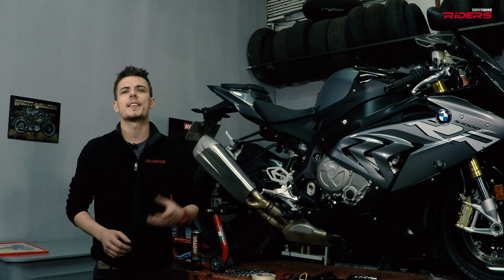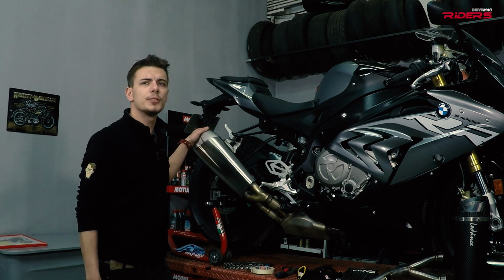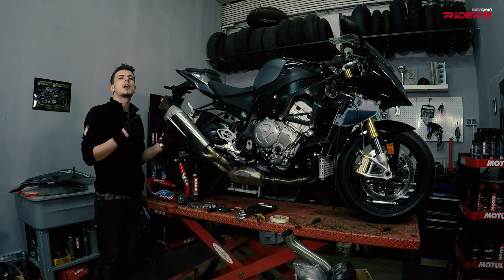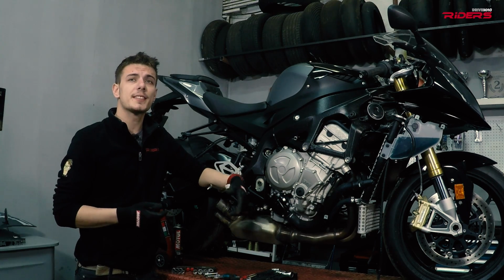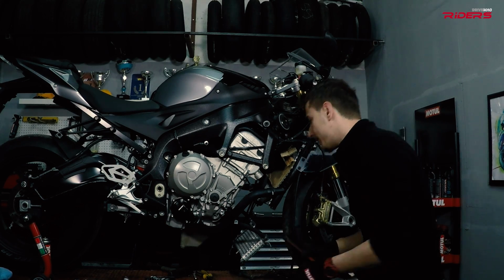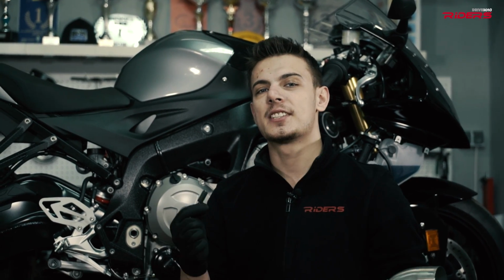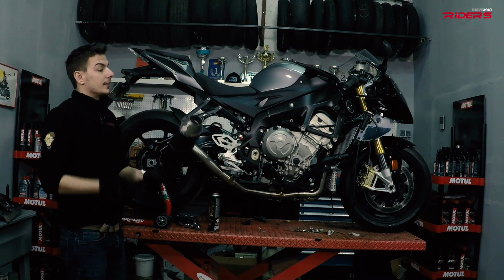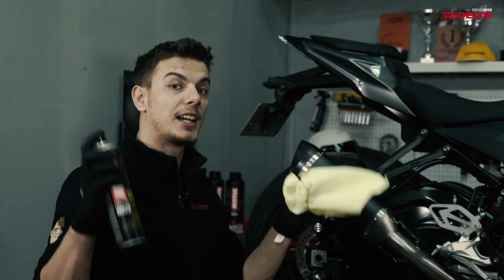BMW S1000RR Stock VS LeoVince Full Exhaust. How to mount it, Start-up & Rev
I have bought a brand-new BMW S1000RR. I wanted to transform it to a track winner, so the first thing to do was to fit it with a racing LeoVince full exhaust. Here is how to hunt it, start-up & rev.

Editor: Bogdan Buleandra
Videographer: Ionut Ivana
Video Editor: Adi Popescu